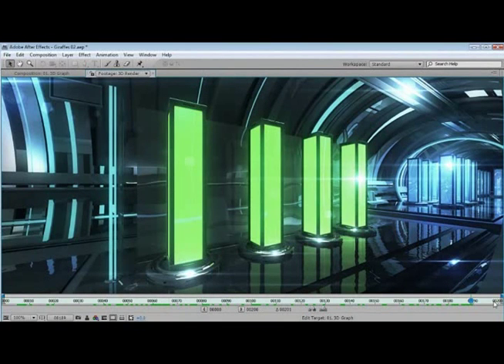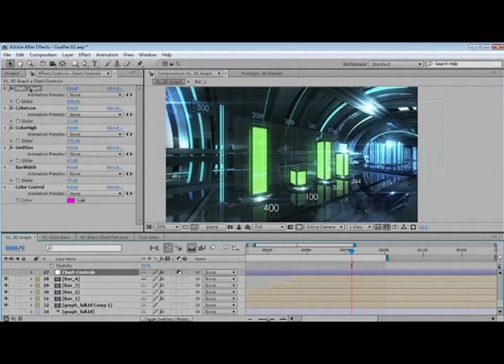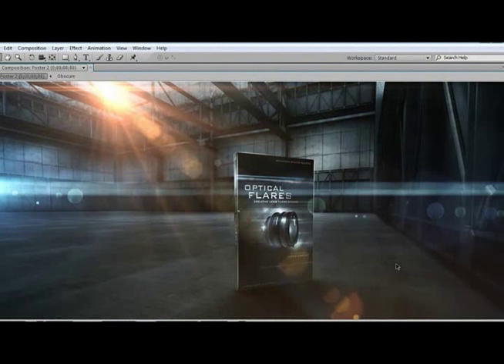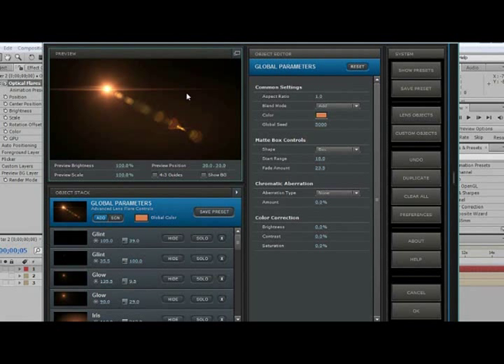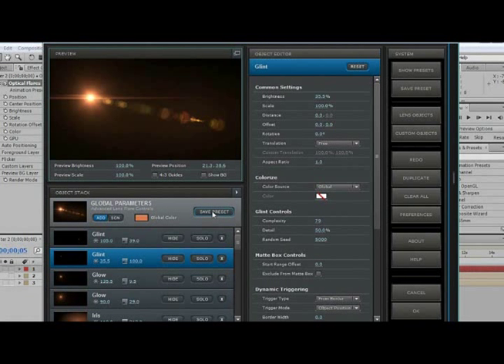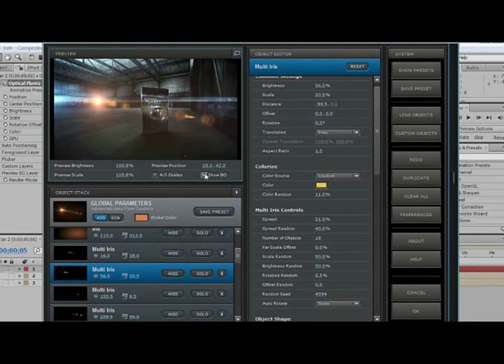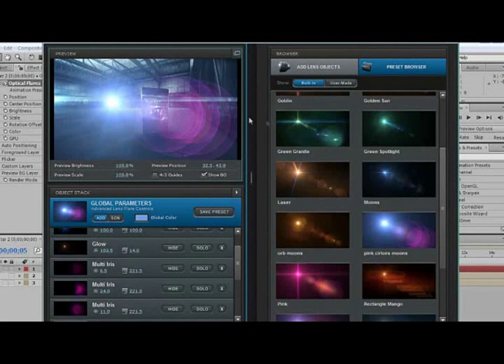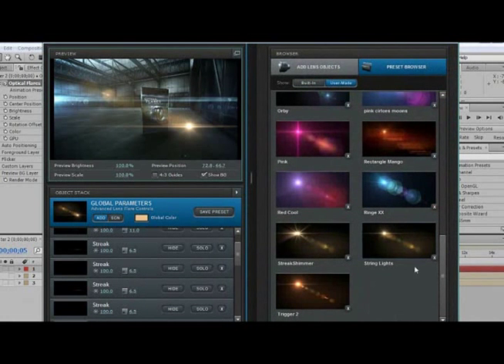BLOG SHOW Part 2: Dynamic Bars & Optical Flares! 2/2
This episode is a bit longer (18 min) but the time flies-by!  We are shooting for 10 minute shows in the future!